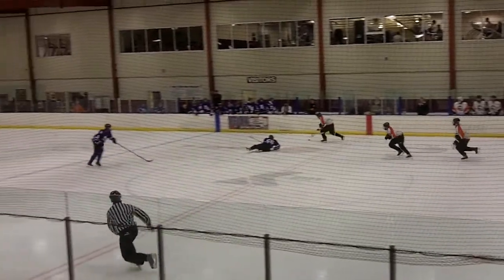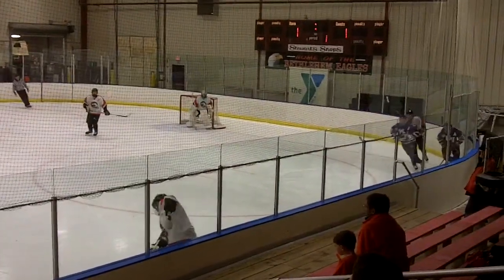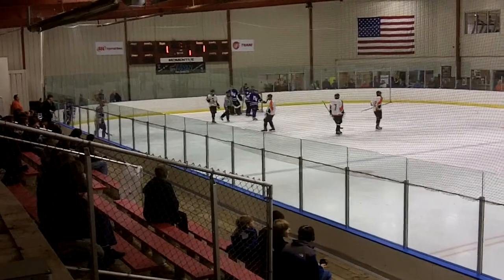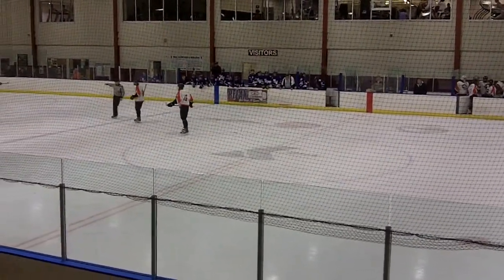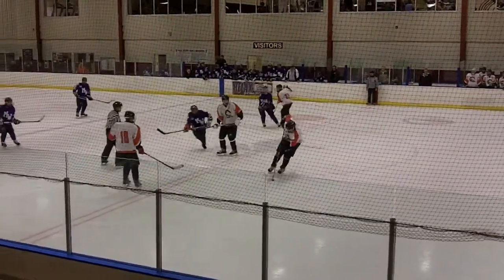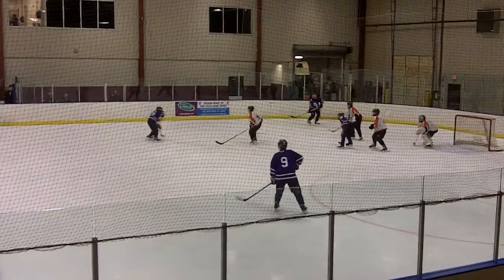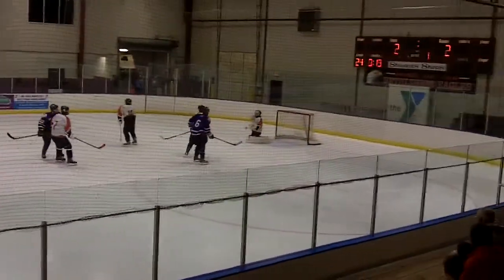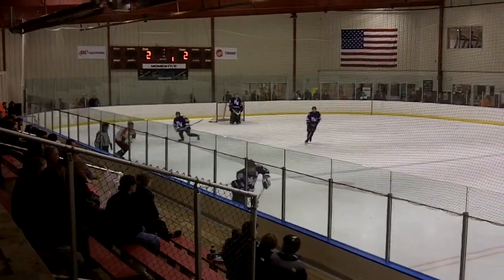Bethlehem vs. Monroe Woodbury First Period 2